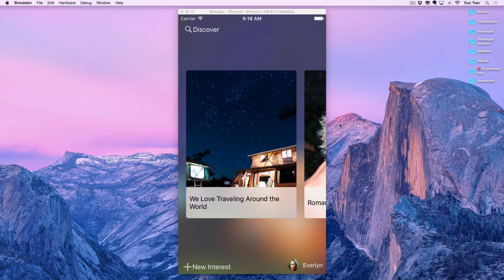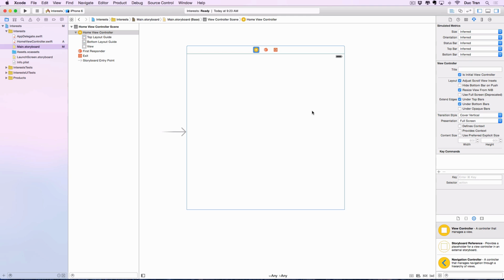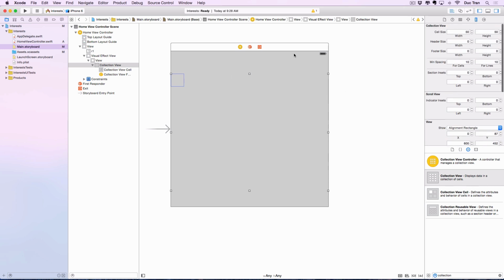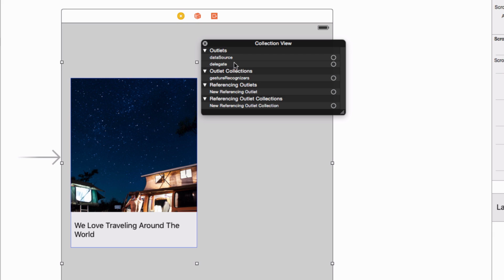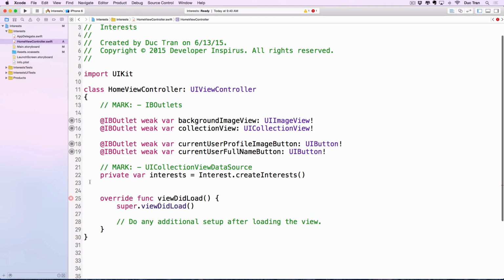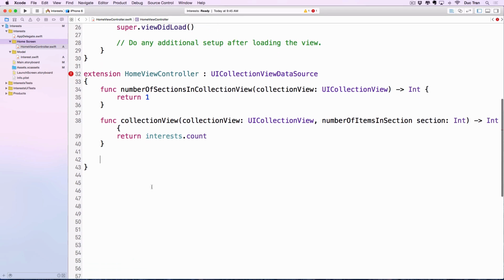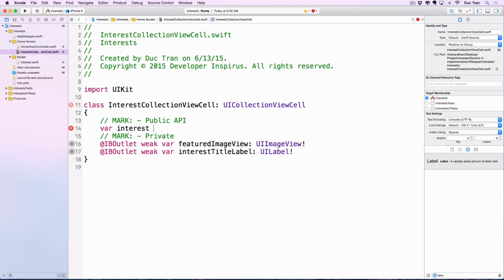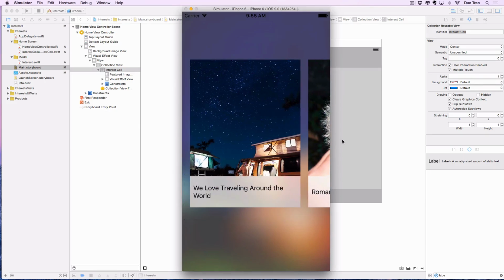UICollectionView with Swift: Build Carousel Like Home Screen - iOS Development Tutorial Pt 1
iOS Development Tutorial - Build Interactive and Social Networking Apps with Parse

Hey everyone,

It's Duc. Welcome to the first sample chapter from Build Interactive Social Networking Apps Course. I designed this course to help developers design, prototype, and build interactive apps with social networking apps. I also hope that from the learning experience and hands-on challenges in this course, my students will go out there developing their apps with great care for design in mind.

I do hope that this course can attract a large amount of designers and push them to try out developing their own apps from their wonderful ideas and prototypes and designs.

The course will focus on four main goals by accomplishing two fully functional apps:

-- Teach you to design UI in Sketch 3. I'm not a professional designer but if you look at the project and after watching and practicing with this video, I hope that you find Sketch incredibly easy to use.

-- Prototype any app ideas (with Flinto in this course). Never go straight ahead spending weeks developing your apps right away. "Fake it til you make it!". Have a prototype.

-- Implement interactive features (things like customized transitions, animation, carousel home screen, stretchy headers...). Create social networking features for your apps.

-- Finally, hands-on challenges. I want you to own this course and own the two projects in this course. I will walk every step along the way with you but the only way you learn anything new and make it stick with you is to do it yourself.